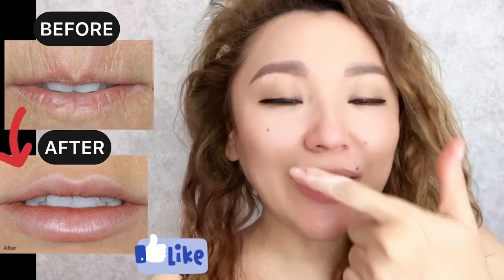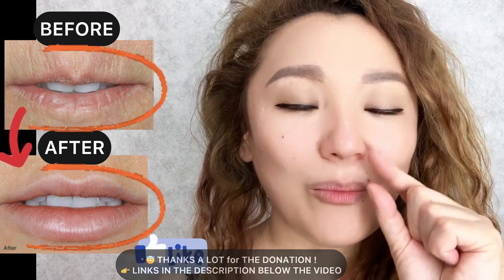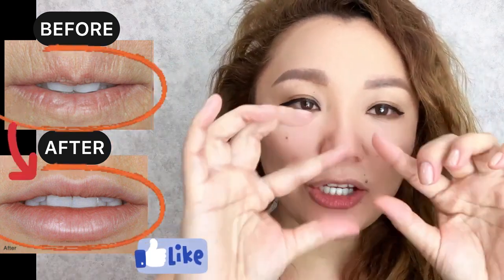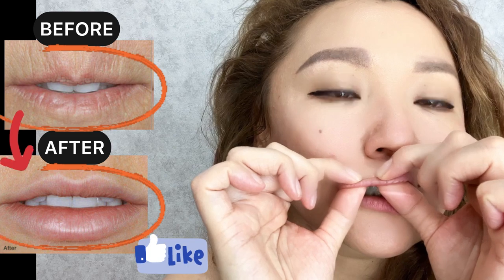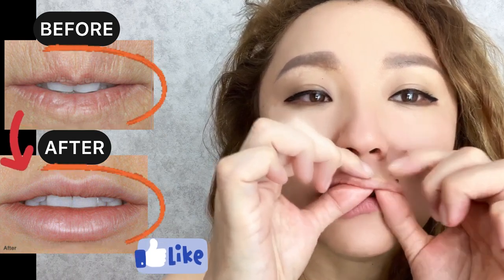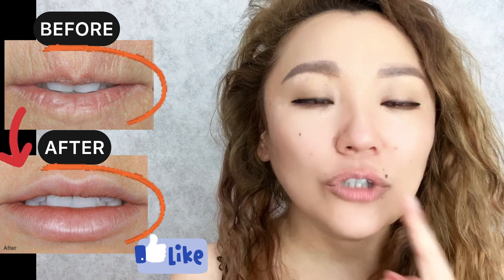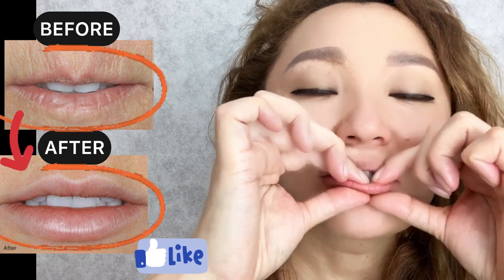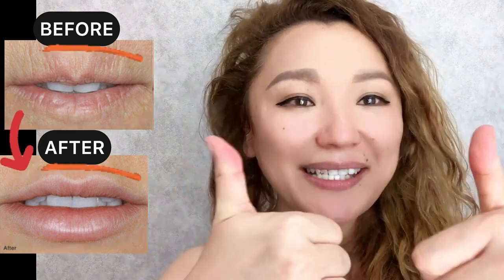2 EFFECTIVE EXERCISES TO GET RID OF WRINKLES AROUND MOUTH | GET RID OF LIPS LINES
2 EFFECTIVE EXERCISES TO GET RID OF WRINKLES AROUND MOUTH | GET RID OF LIPS LINES

Do you want to get rid of wrinkles around your mouth? Do you want to get rid of lip lines? In this video, we're going to show you how to do both!

We're going to show you a very simple, but effective, face yoga and massage methods for getting rid of wrinkles and lip lines around your mouth. This method is simple to follow and it will work quickly, so you'll see results in no time!